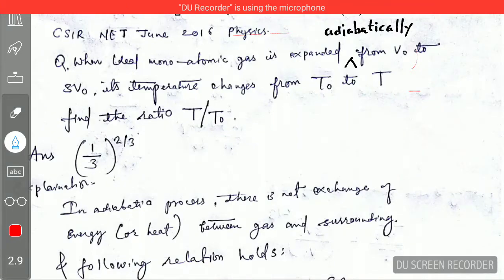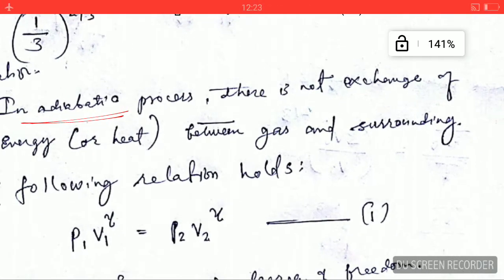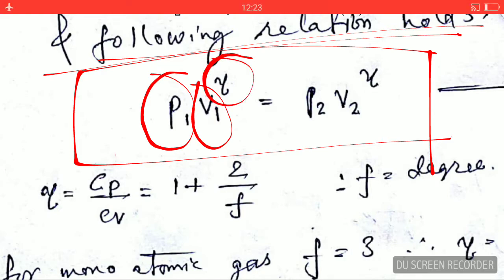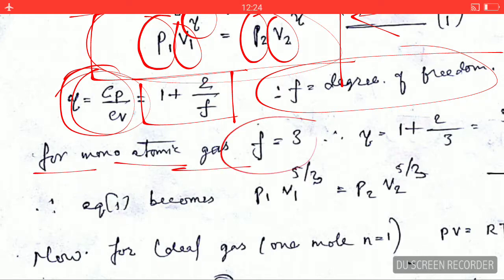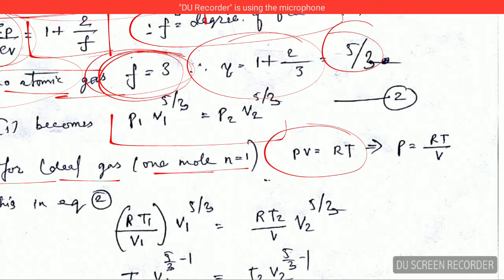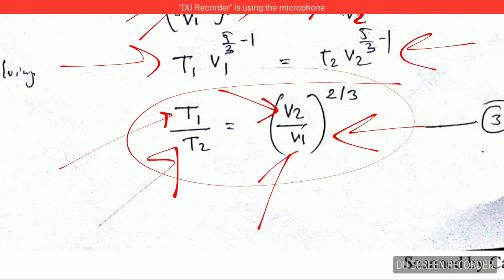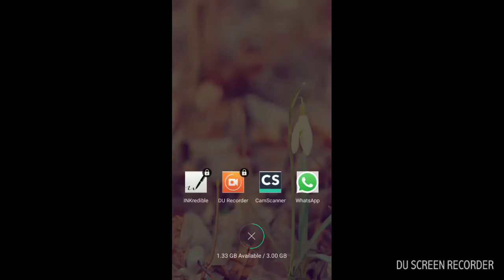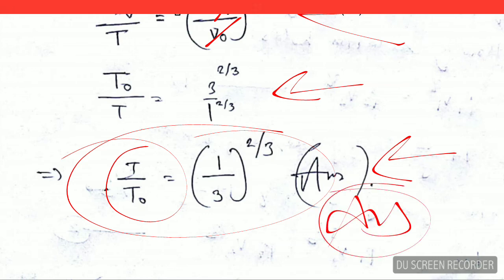Csir Net Physics Question: Adiabatic Process